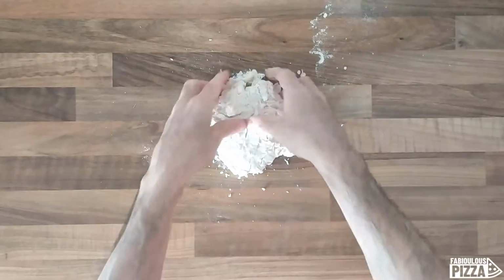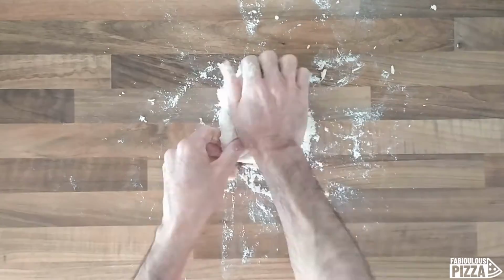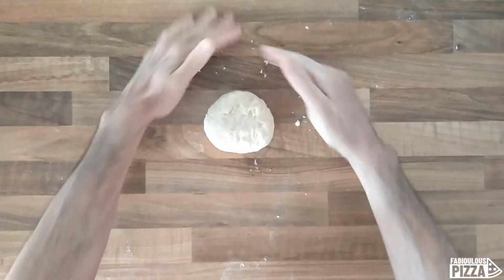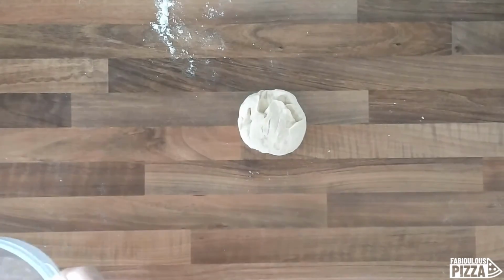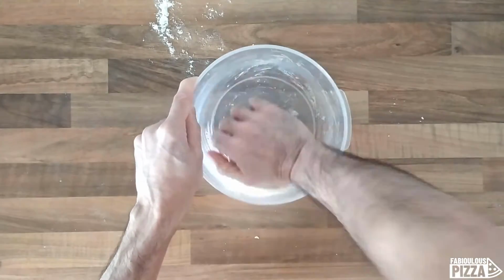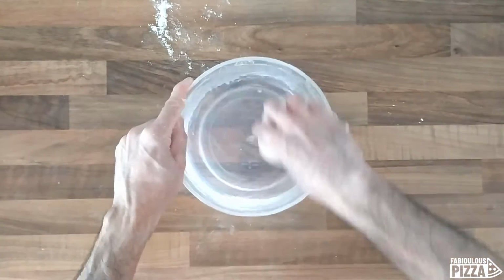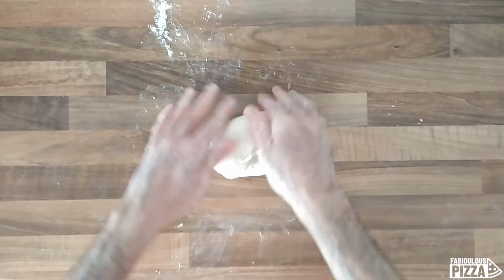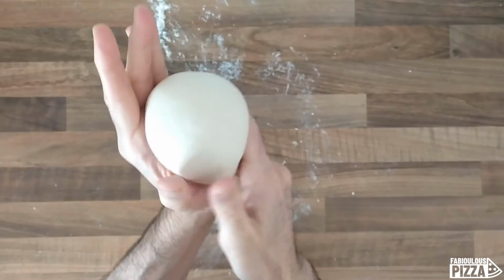Why Is My Homemade Pizza Dough Hard?🔨EASY FIX!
💬 Leave an encouragement comment, even a simple emoji would do

0:00 How to fix hard pizza dough

Try this to fix your pizza dough. In this video I will tell you a common mistake that causes your pizza dough to become very hard and dry 🙆🏻

Just flour water salt yeast pizza dough is what I always do!
Vectors by Freepik.com 💙
Why is my pizza dough hard? 🥌 EASY FIX!

Prueba esto para arreglar tu masa de pizza.
En este vídeo te cuento un error muy común que hace que tu masa de pizza quede muy dura y seca 🙆🏻
Essayez ceci pour réparer votre pâte à pizza.
Dans cette vidéo, je vais vous expliquer une erreur courante qui fait que votre pâte à pizza devient très dure et sèche. 🙆🏻
Versuchen Sie dies, um Ihren Pizzateig zu verbessern.
In diesem Video erkläre ich Ihnen einen häufigen Fehler, der dazu führt, dass Ihr Pizzateig sehr hart und trocken wird 🙆🏻
جرب هذا لتحسين عجينة البيتزا الخاصة بك.
في هذا الفيديو أشرح لك خطأً شائعاً يجعل عجينة البيتزا الخاصة بك تصبح قاسية وجافة جداً 🙆🏻